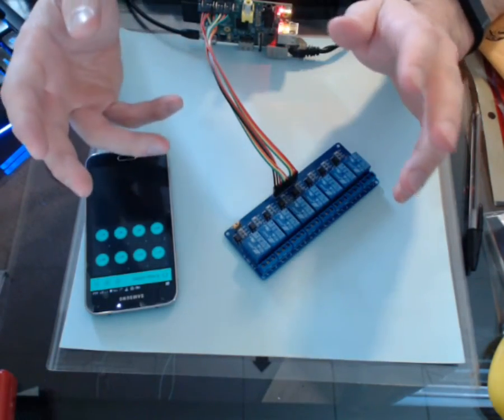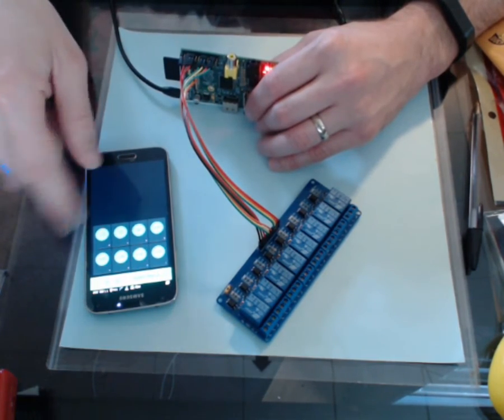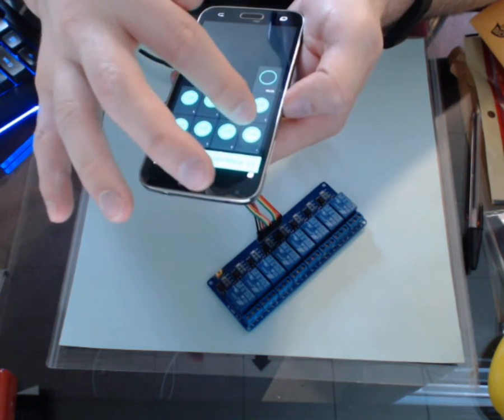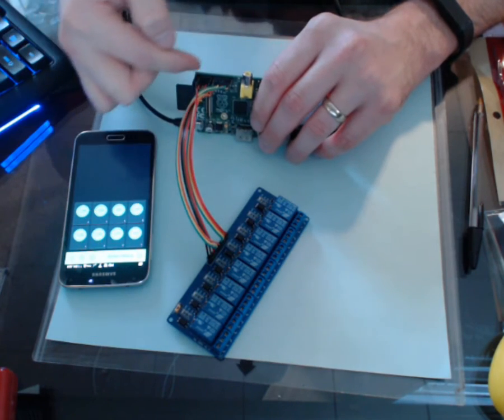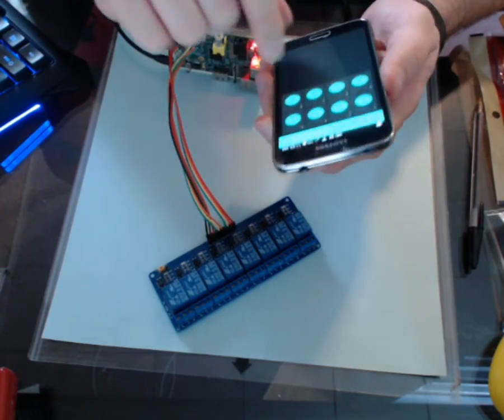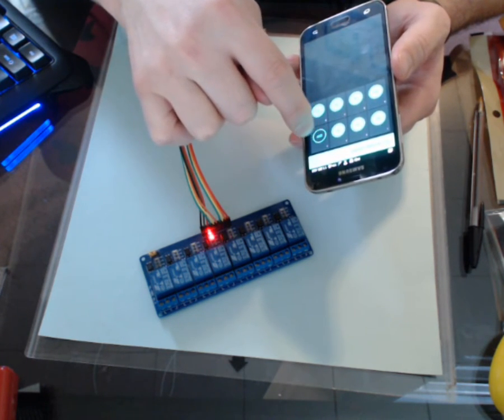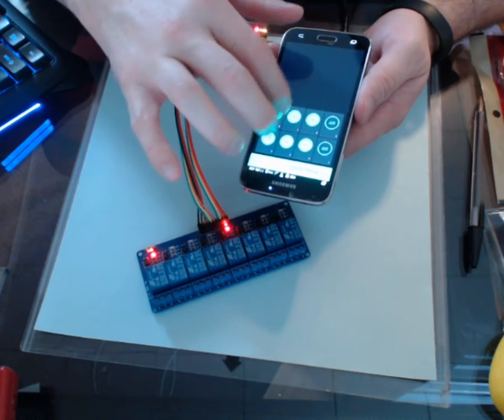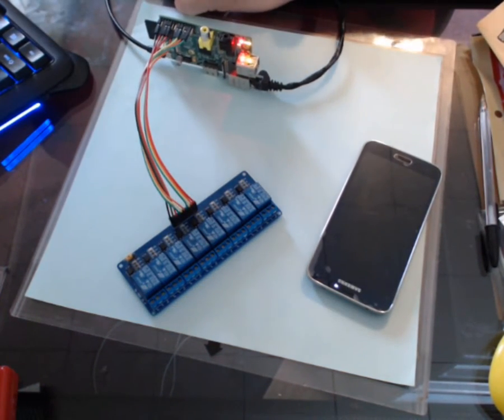Using Blynk and Raspberry Pi to control an 8 port relay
Just a short tutorial on the finishing steps to control an 8 port relay with Blynk on your Raspberry Pi and smartphone.

Check out the starter video n how to get the Pi ready for Blynk and Wiring Pi: